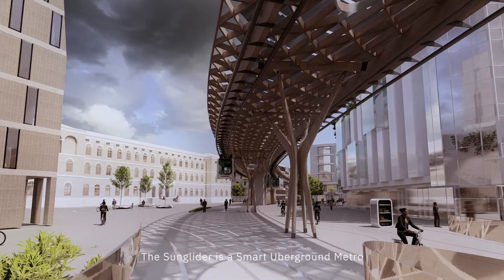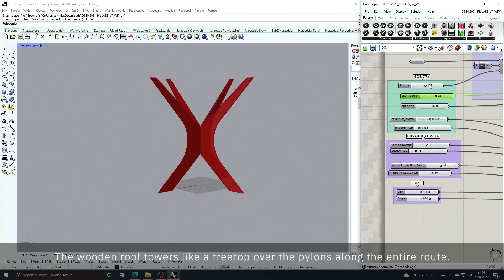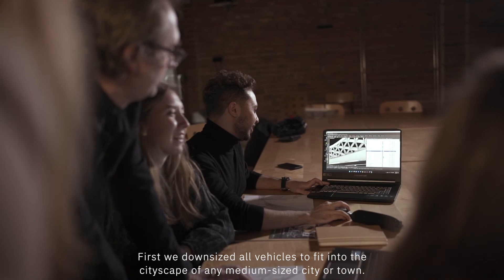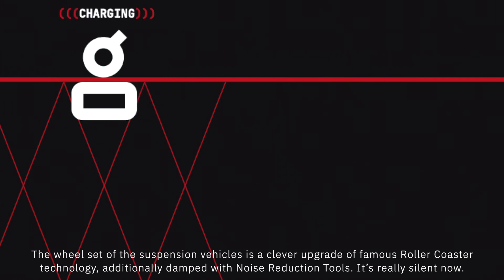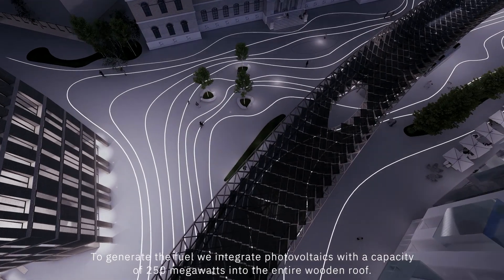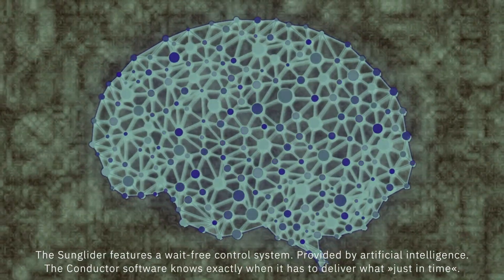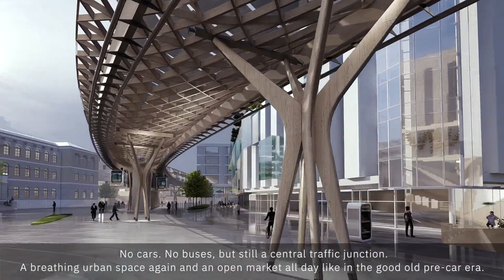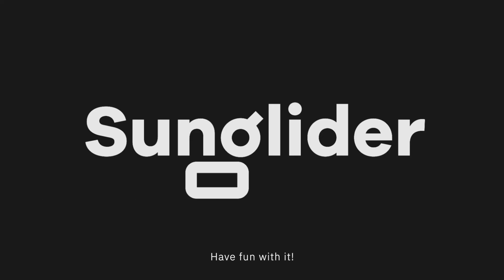SUNGLIDER Smart Uberground Metros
The Sunglider Smart Uberground Metro is about re-inventing public transport in the age of decarbonisation and climate resilience. Some experienced volunteer enthu-siasts from universities in Osnabrück (D) and Warsaw (PL) want to make cars obso-lete in their community by conquering the +1 level with identical autonomous peo-ple movers, express goods movers and small autonomous buses to serve the last mile on the ground. The metro is to be powered 100% by self-generated solar energy collected by special PV modules on the "roof" of the metro track. The Sunglider is designed to connect the city centre, towns and cities of »Greater Osnabrück«, the paradigm area, on 14 radial and two annular lines, one of them encircling the historic centre. The overhead railway system and power station is designed with tree-like pylons, treetop-like roofs and wooden stops. All made of glulam, locally recycled and manufactured. The architecture is an iconic urban construction creating completely new urban sensations. The PV capacity on the roof is 250 MW; enough to generate 117% of the electricity the Metro requires, saving 300.000t CO2 p.a.. All Metro vehicles are »offsprings« of former Local Motors Olli to avoid expen¬sive prototyping and to save the valuable experien¬ces of this lighthouse-pro¬ject. All vehicles are 3 D-printed in local micro-factories with 100% recyclable organic composite mate¬rials. The wheel set is a roller-coaster transfer to make the vehicles fast and ultra silent. The vehicles get power through induction. The Sunglider is supposed to reduce car traffic by 60 % - if not completely. Mainly because the Metro has a wait-free service control¬led by AI (a glider arrives every 5 Min, day and night just in time) and it is free of charge; the main two arguments why people will leave their cars at home. Sunglider’s economy reduces the investment drastically and cuts O&M costs of public transport. This is offset by unique opportunities: selling huge surplus power, trading CO2 certificates, leasing cargo services. Sunglider disrupts the expensive and backward Public Transport. That’s why Sunglider is free of charge, still making a profit!! The Sunglider Smart Uberground